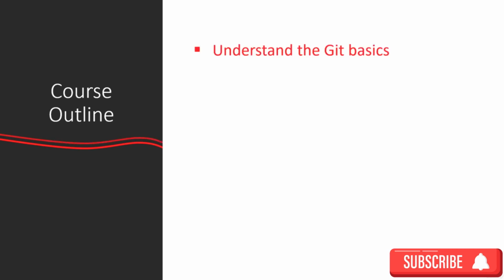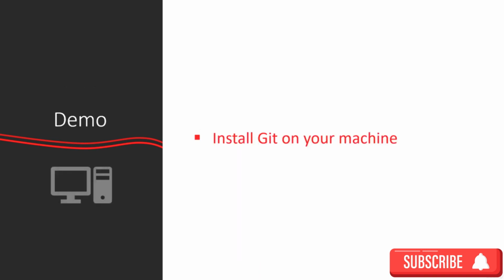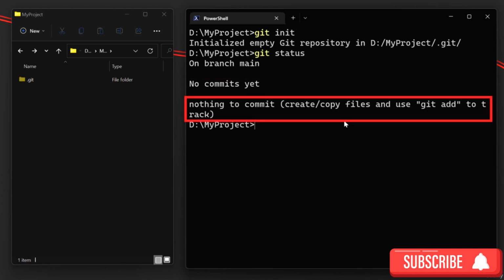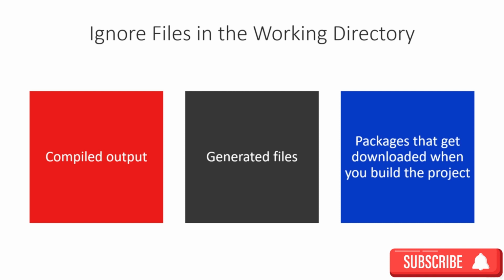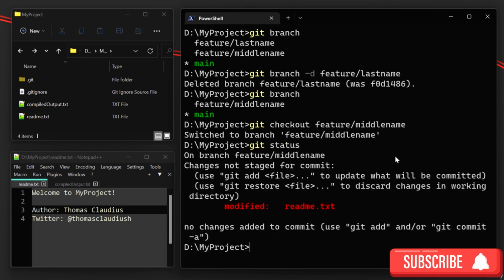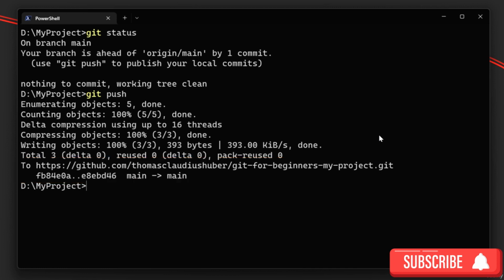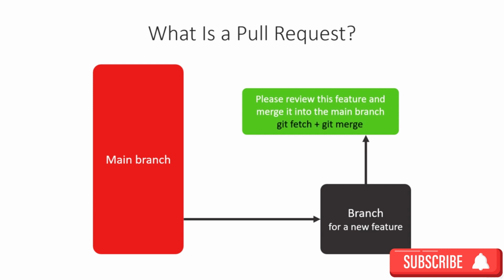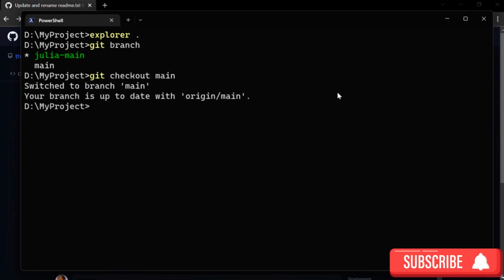Git Tutorial for Beginners: Learn Git and GitHub Basics Step by Step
Most comprehensive, STEP by STEP Git & GitHub tutorial with great & easy to understand examples and Quizzes.

This course is aimed at providing rock solid foundation in Git. It covers the most needed basic and intermediate Git concepts that form the foundation of this wonderful source control management system (SCM) so that the student can go up and running within a matter of few hours. However, this is not say that this Git course covers things in hurry. On the contrary, all the foundation Git concepts are explained with utmost care so that the student feels (assuming a newbie or starter) comfortable with the concepts that has been laid down with great consideration and due diligence. The sections devoted to GitHub bears the same hallmark of care & clarity that the sections on Git are marked with.

The Git & GitHub course is power-packed with intensive hands on Lab sessions that covers the basic and elemental concepts in great detail. The Labs are the highlights of this Git course which implements all the concepts that are explained thoroughly and exhaustively in the presentations.